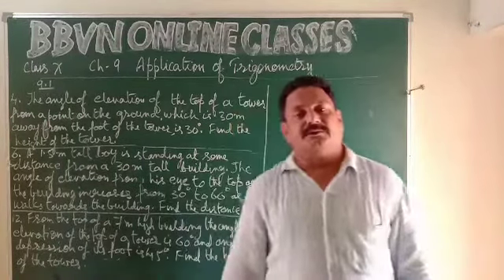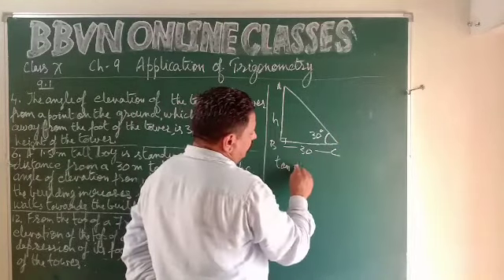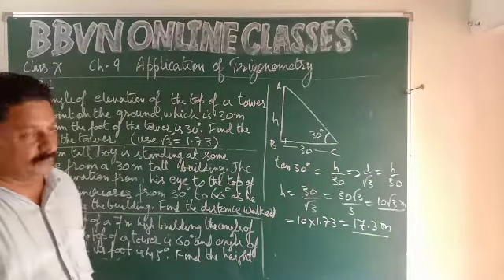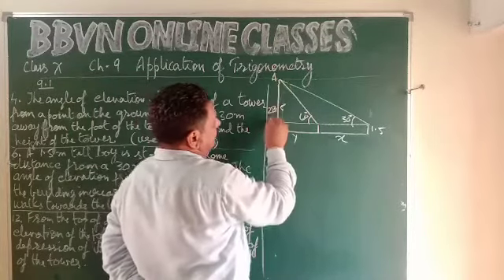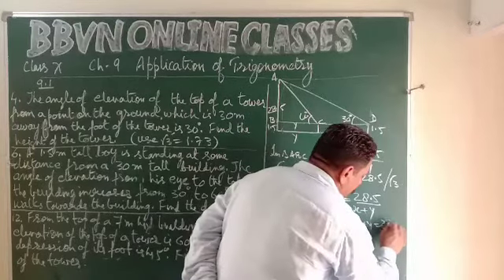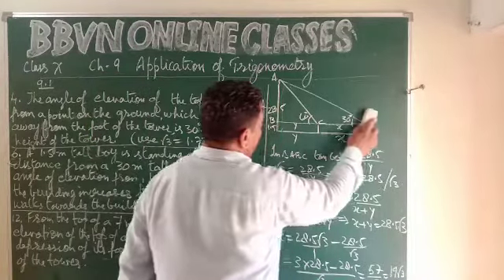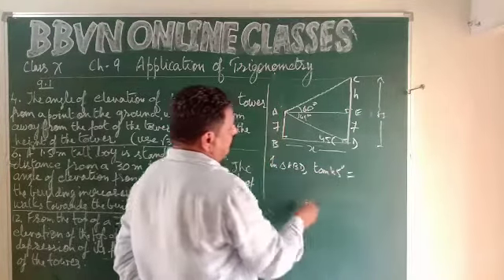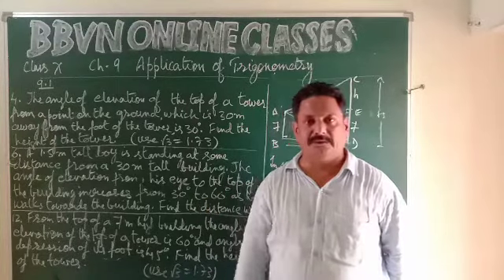Class X Maths Ch.9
Solutions of Exercise 9